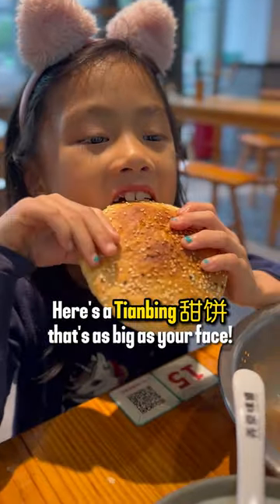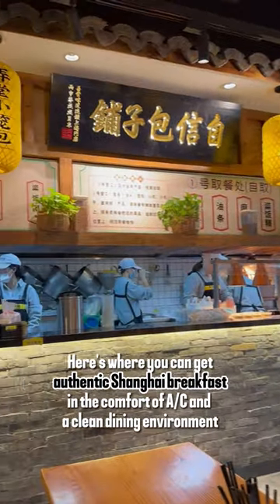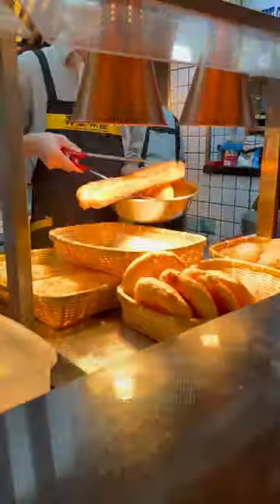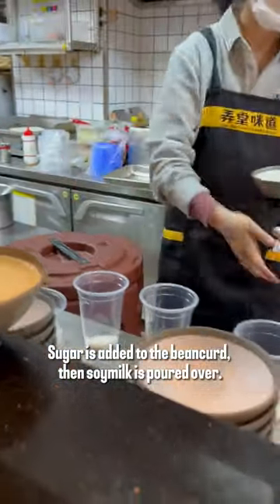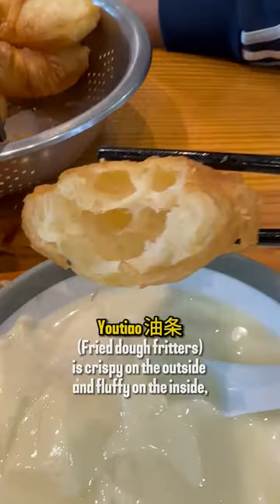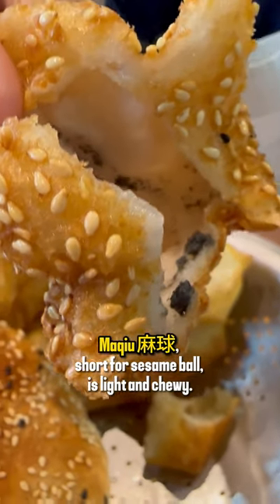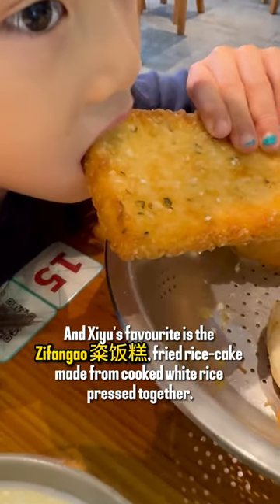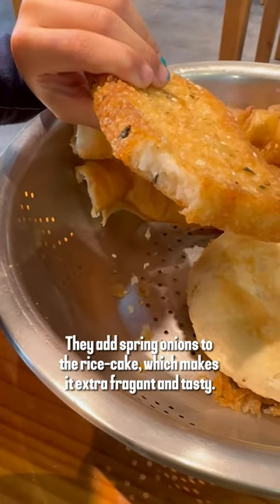What to Eat for Breakfast in Shanghai: Zifangao 粢饭糕, Douhua 豆花, Youtiao 油条, Tianbing 甜饼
MUST TRY: Zifangao 粢饭糕
Other breakfast staples: Tian Douhua 甜豆花 (Sweet Beancurd), Sian Douhua 咸豆花 (Savoury Beancurd), Youtiao油条, Fried Sesame Glutinous Rice Ball 麻球 and Sweet Bing 甜饼